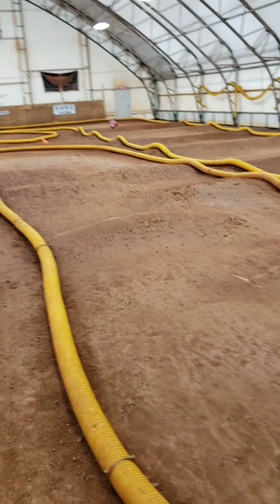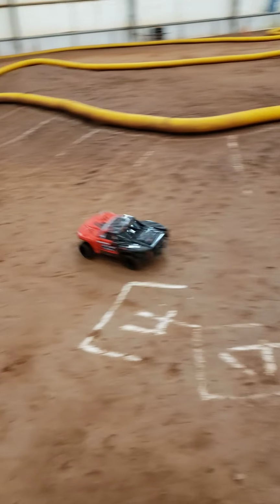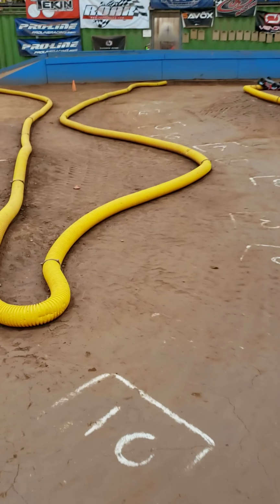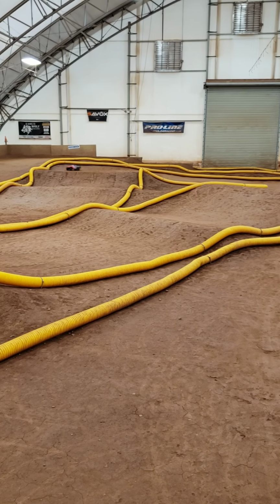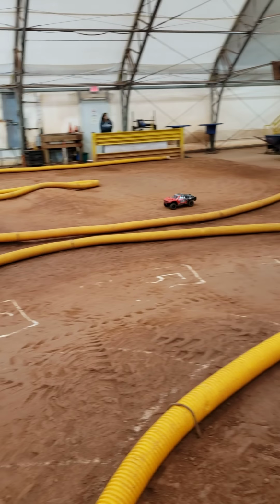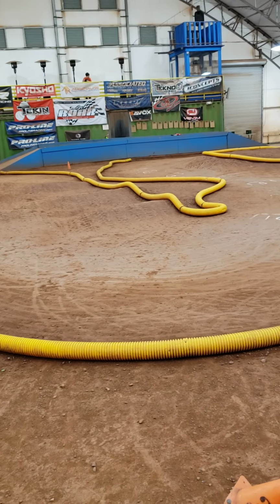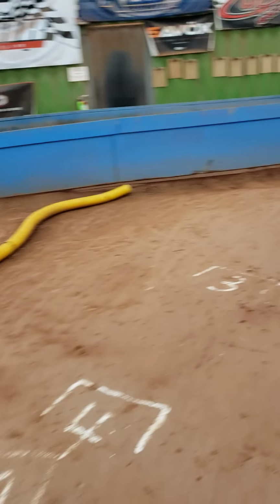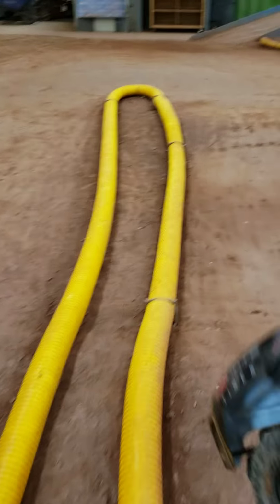Family time at Adrenaline RC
Arrma Senton Mega 4x4 brushed